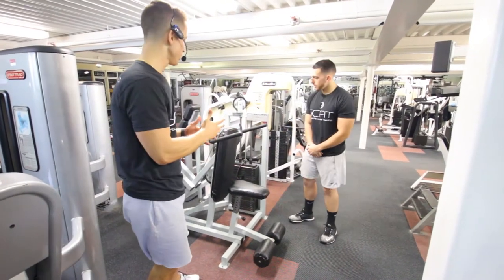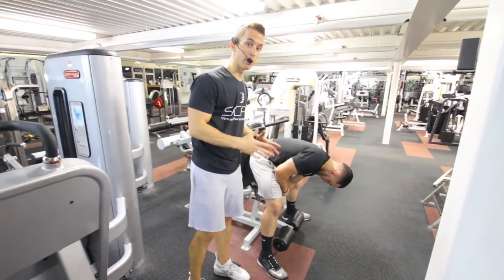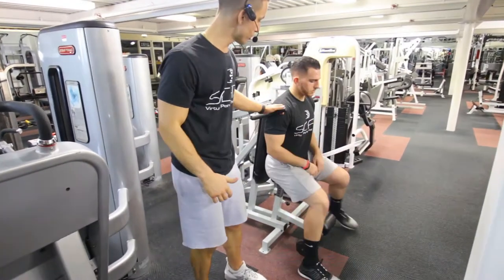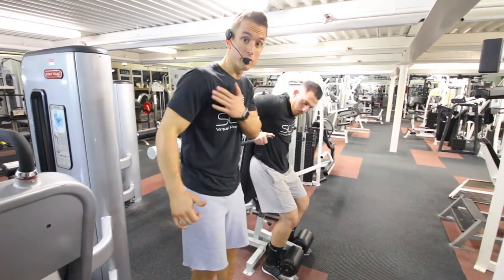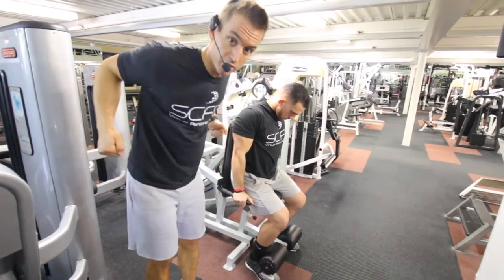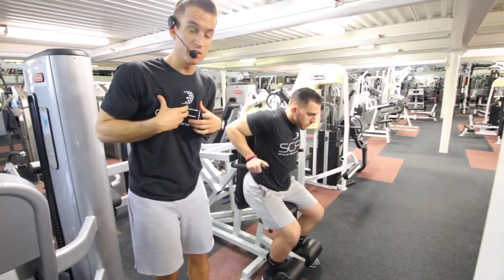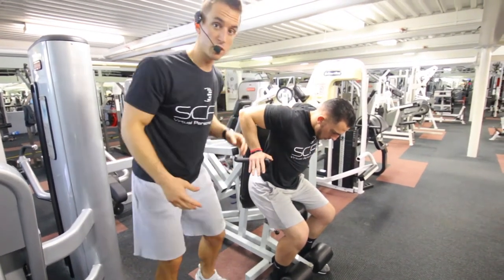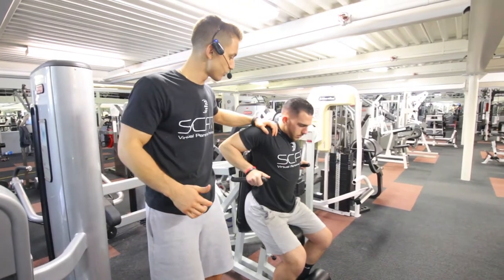♦️ Dip Machine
5 SURPRISING BENEFITS OF NOSE BREATHING VS MOUTH BREATHING YOU NEED TO KNOW FOR BETTER HEALTH